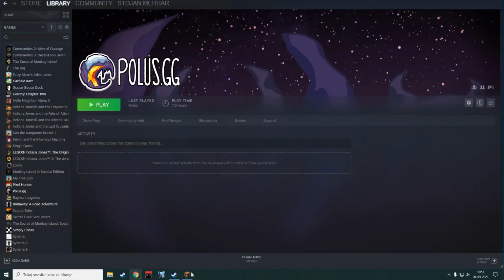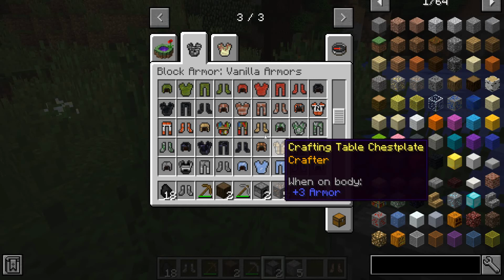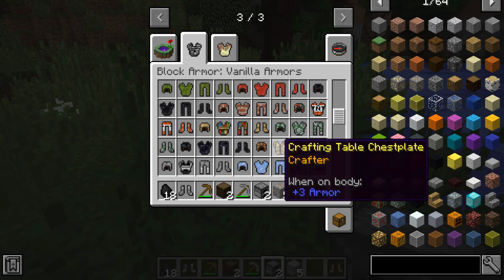Beating minecraft with every block armor!